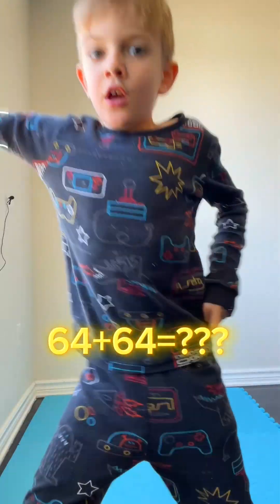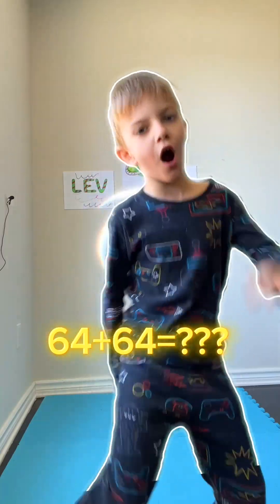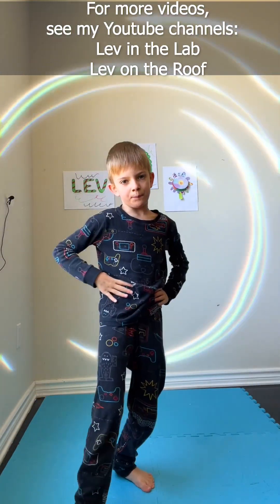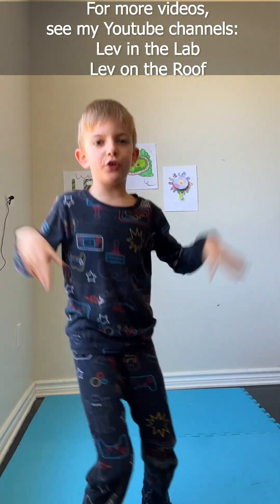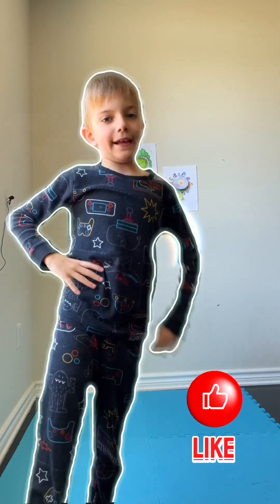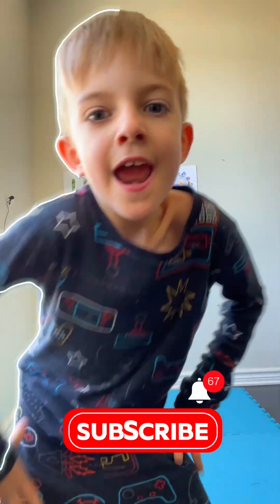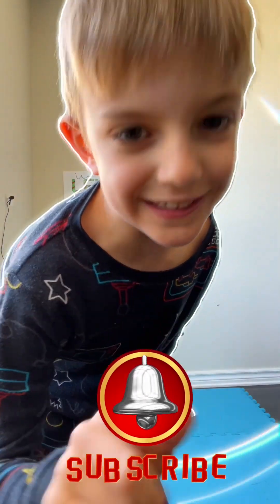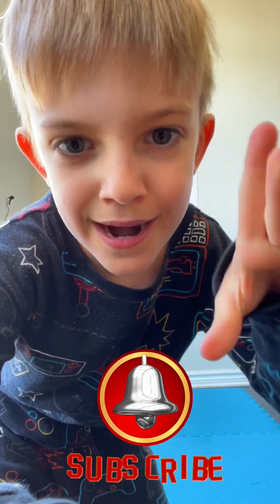Double Addition Song and Dance with Lev! | Educational video for kids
Let’s dance and learn math with Lev and his Math Song.
This is double addition song and Math dance! Just move and add!
Lev got inspired by Danny Go Math Whiz (Addition Song) so he made his own Math Song and Math Dance! Let’s have fun with Lev!